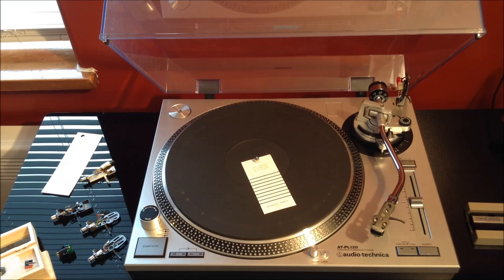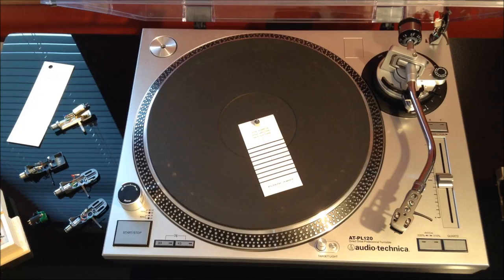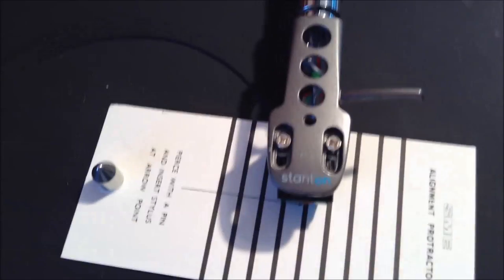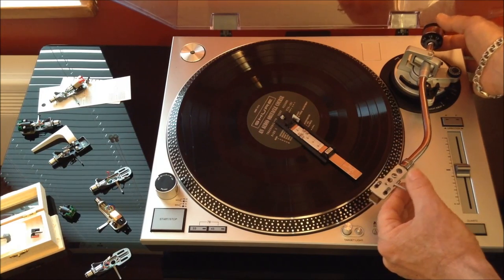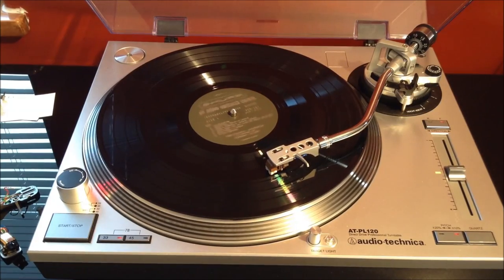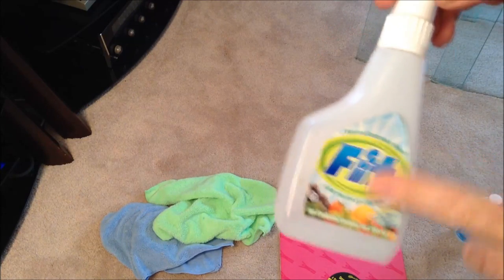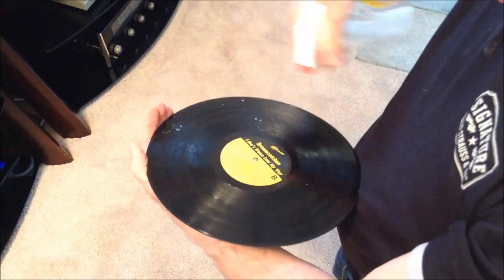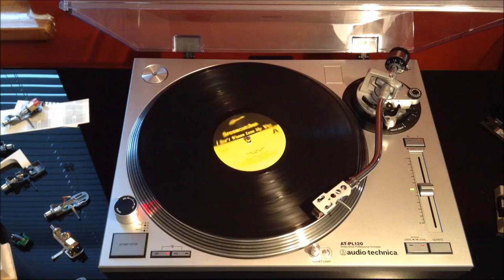Turntable setup for beginners + Record Cleaning + Tracking and Alignment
How To Set Up Your New or used Turntable for beginners. Also Record cleaning and Tracking.
Please see my new Facebook page Larry's Vintage Audio & Vinyl for more informative videos
I am also lfmudge on Youtube.